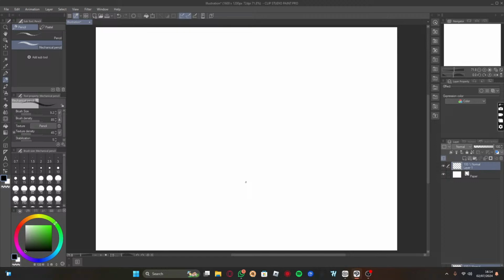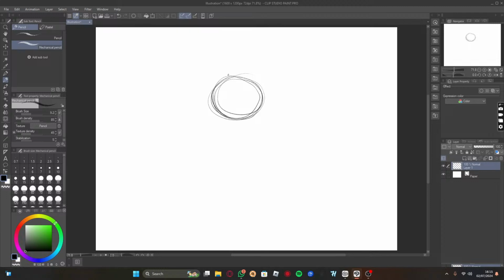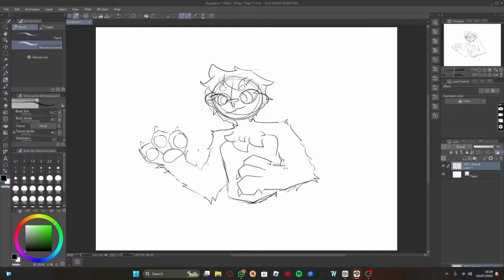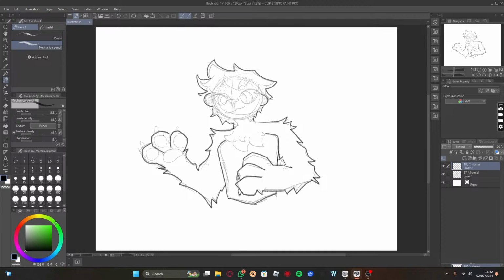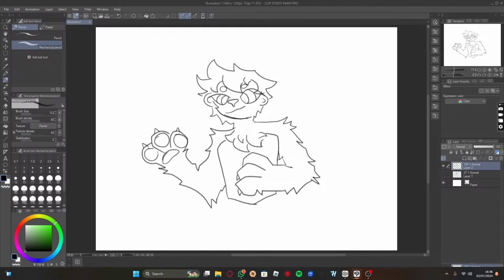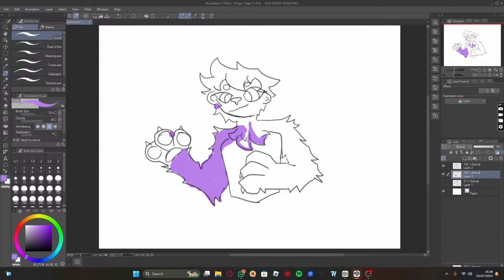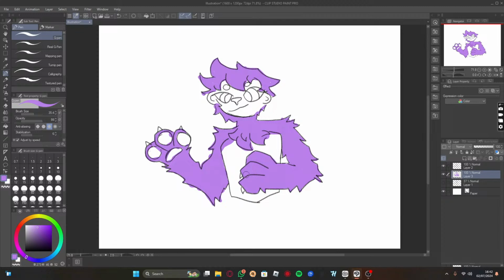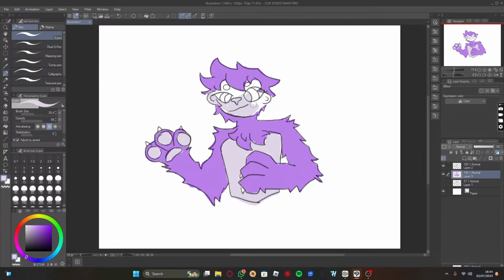How To Draw A gtag Profile